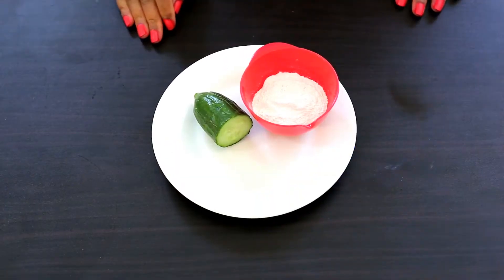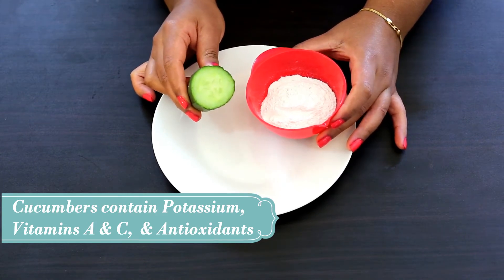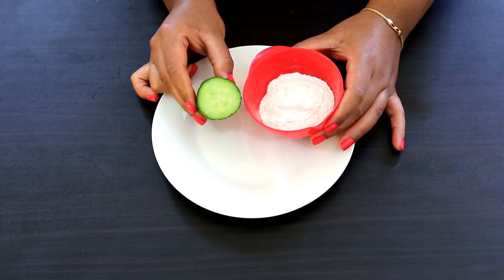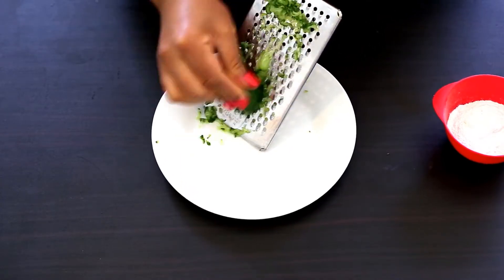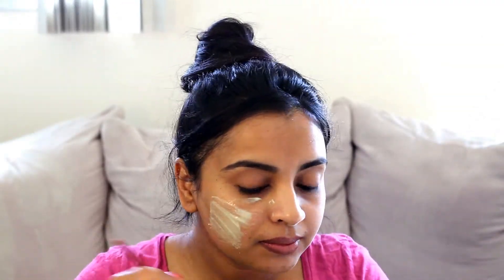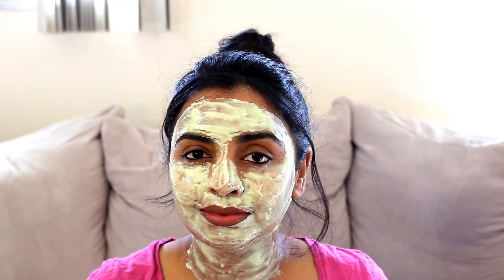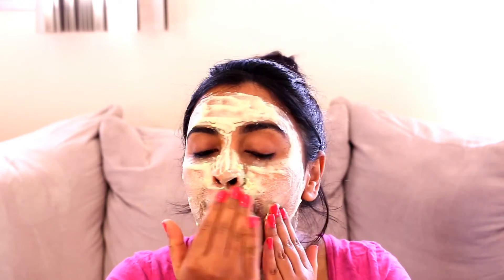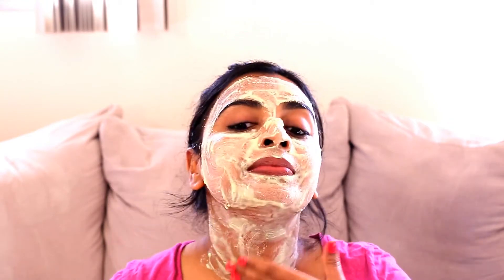Easy Home Remedy to Remove Sun Tan| DIY Tan Removal Face Pack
Here's a video from Aprilflower Beauty&Health on how to easily remove sun tan at home with simple ingredients- cucumber and rice flour!